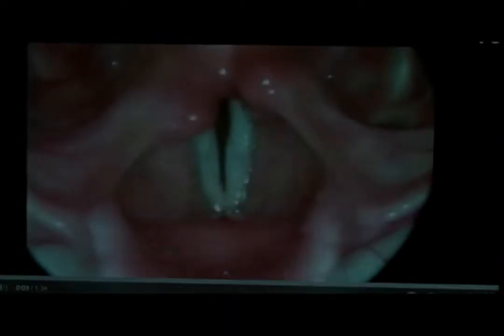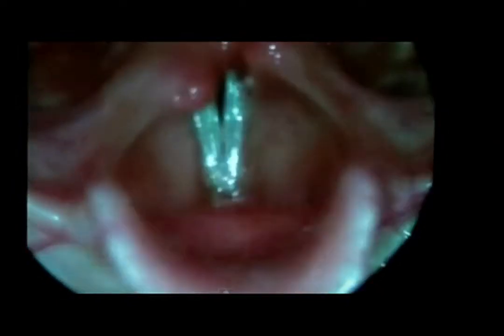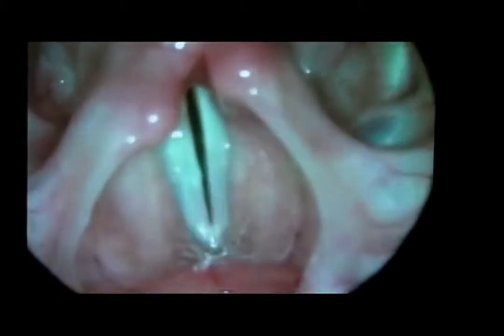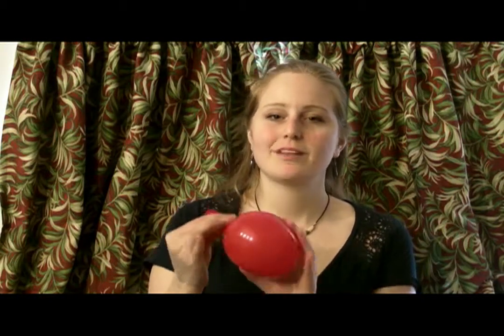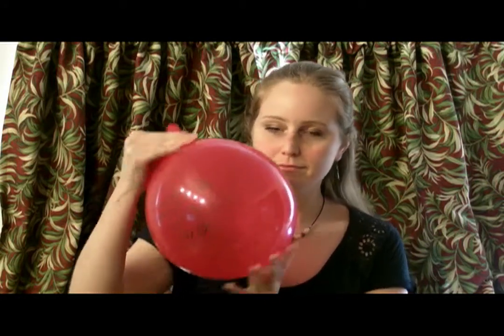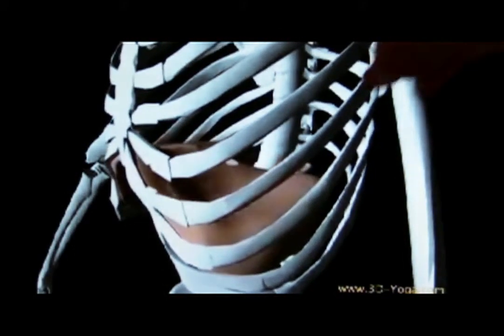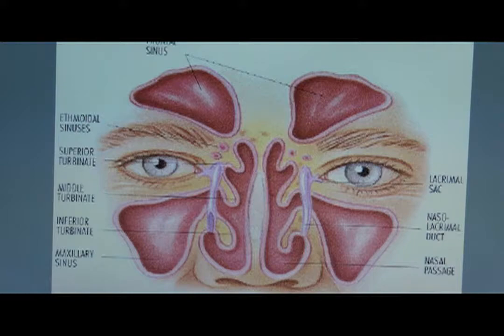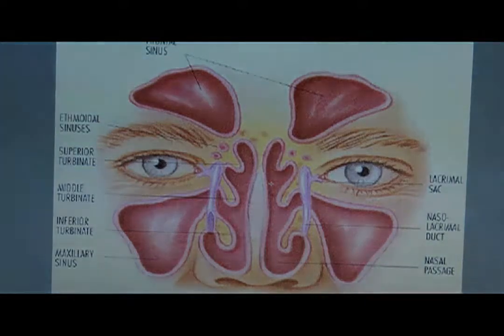Mechanics of the Voice presented by Heather Scarlett Rose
This is a video presentation on the mechanics of the voice. How does the voice actually work?

Laryngoscope credit to: "Beth's First Laryngoscope-Vocal Chords in Action" on Youtube
"The Mechanics of Respiration"
Sinuses Image Credit to: American Academy of Allergies and Immunology